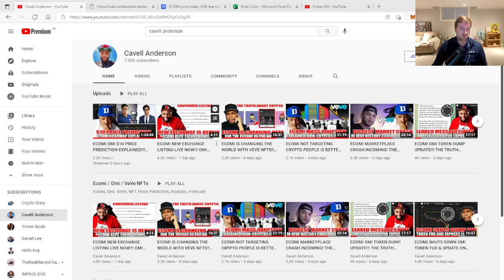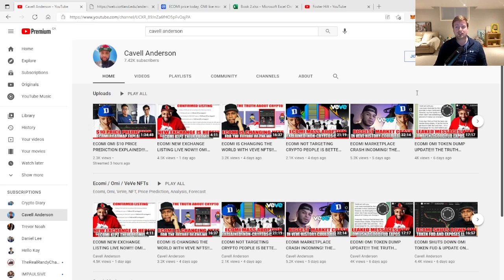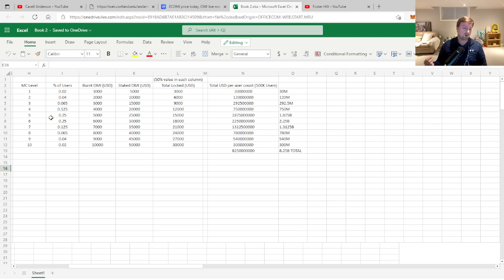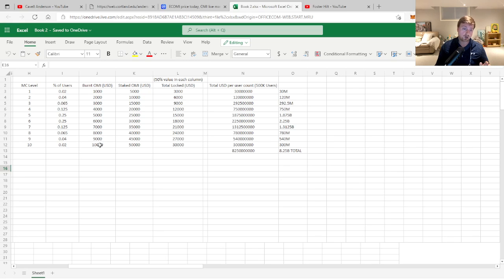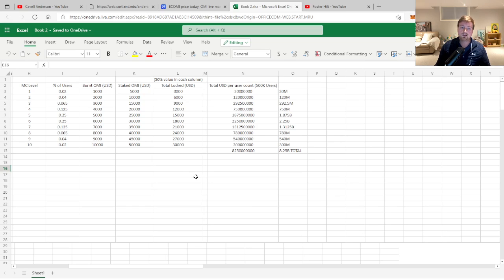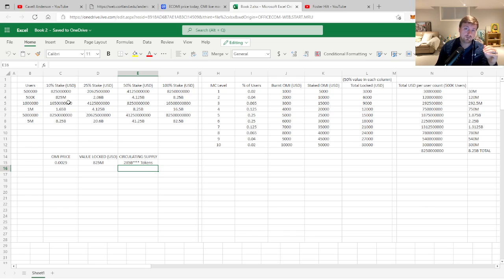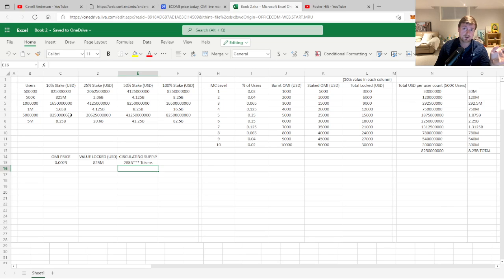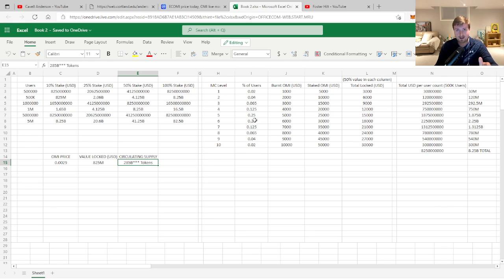THE ECOMI MASTER COLLECTOR PROGRAM COULD SEND OMI TO THE MOON!!! INDEPTH MASTER COLLECTOR BREAKDOWN!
Hey my fellow OMI HOMIES; in today's video I break down one of the biggest catalysts to explosive price action with the OMI Token: The Master Collector Program.
We do not yet know the exact details of the Master Collector Program, but based on information provided in interviews with Benn Godenzi, I have run the hypothetical numbers and you are not going to want to miss this!
It is important to remember that the Master Collector Program was approved when Benn was still with Ecomi, and I illustrate what price action could occur if the program was rolled out similarly to how Benn had intended it to be.